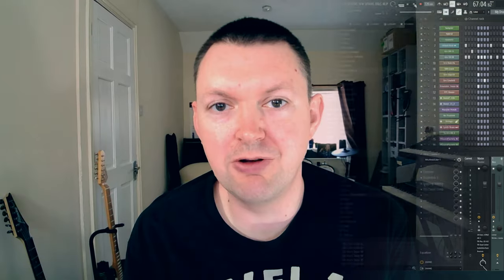The FL Studio One - original music and an overview of FL.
Hi,
In this video I show you around FL Studio (21). I'm not a power user by any stretch of the imagination, but it may inspire you to give it a try if you've never used it (or any DAW) before.

I own it, I've not be paid or even asked to do this video and it's not sponsored - these are my own thoughts. If you want tips and tricks for FL Studio check out Image-Line's youtube or In The Mix on youtube - both are excellent resources.

I have my latest music in the video too - I couldn't think of an imaginative title so it's either Dance Thing or The FL Studio One - you decide!

Jon Baker